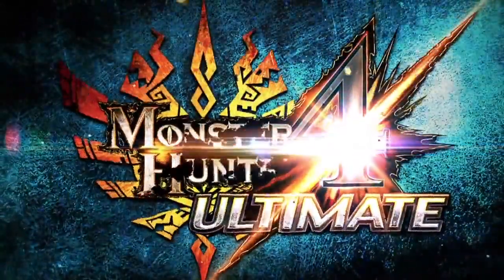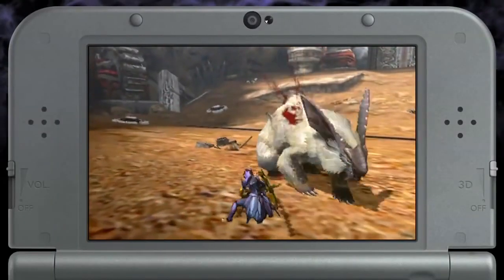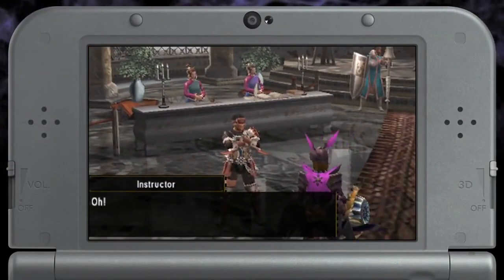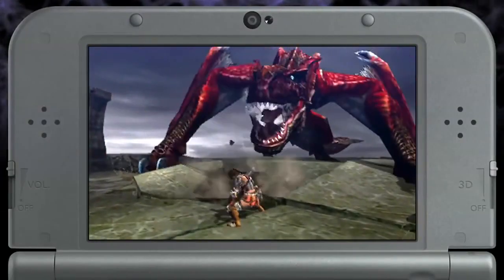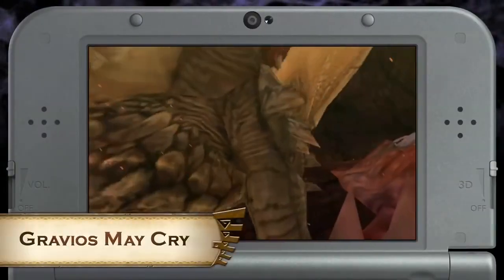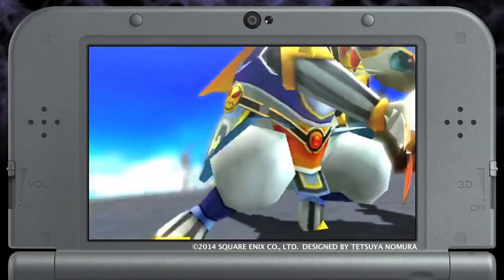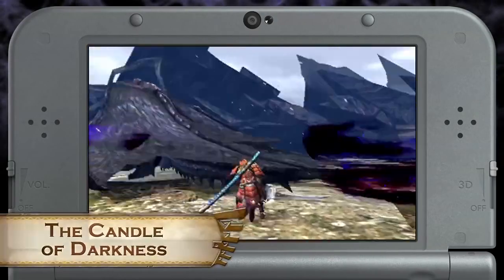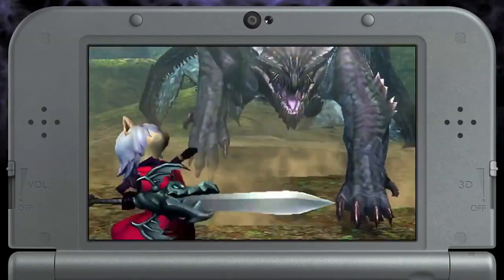[MH4U] Monster Hunter 4 Ultimate - Free DLC pack (June 2015) Devil May Cry - Animal Crossing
14 New quests
5 New weapons
1 Complete armor set
4 Palico weapons
4 Palico armor sets
1 Bonus Palico: Pink Pal
3 Guild Card backgrounds
6 Guild Card titles

Party Challenge 1
Challenge Quest 6
Monster Fest 3
Bonus : Awaken
Bonus : Take Flight
Bonus : Into Eternity!
Eye of the Tigrex
The Devil's Due
Animal Crossing : Fisher King
Gravios May Cry
The Steel Vanguard
Twilight of the Gods
The Candle of Darkness
Enter the Red Dragon